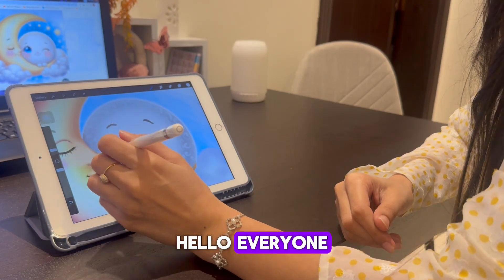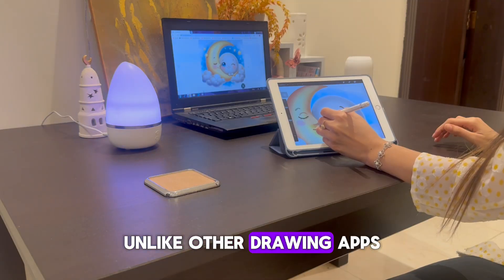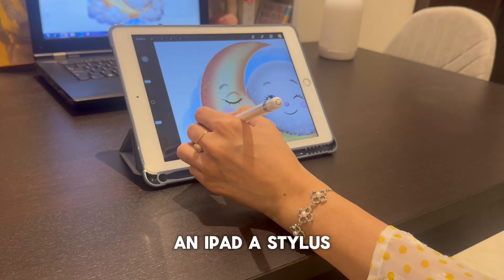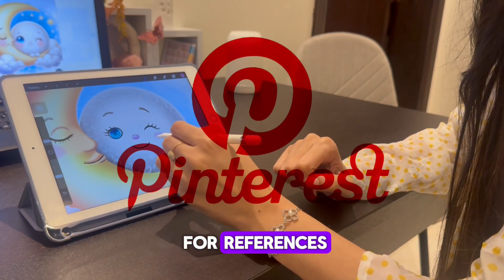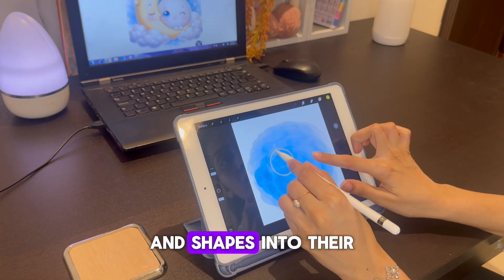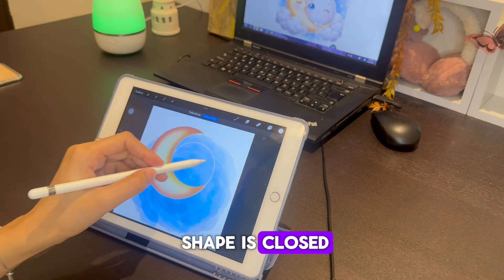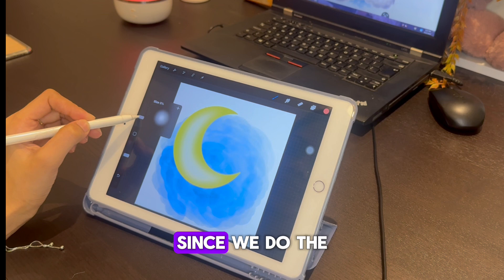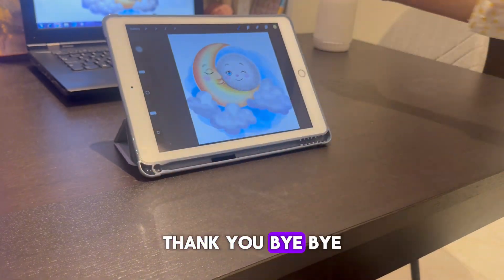How to use procreate for beginners| Using procreate for the first time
procreate tutorial
digital art
procreate
digital art tutorial beginners procreate
Digitl art tutorial beginners procreate
digital art tutorial
procreate drawing tutorial for beginners
procreate tutorial easy
procreate tutorial drawing
procreate painting tutorial
procreate tutorial for beginners
tutorial
procreate drawing
pocreate tutorial
proceate tutorial
procreate art
digital art tutorial procreate
art
digtal art
procreate 2024 tutorial